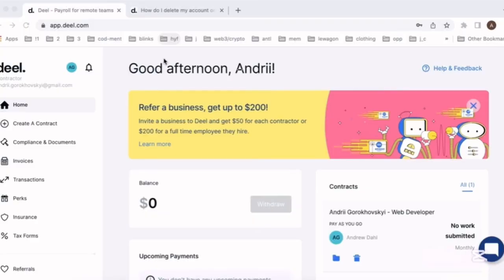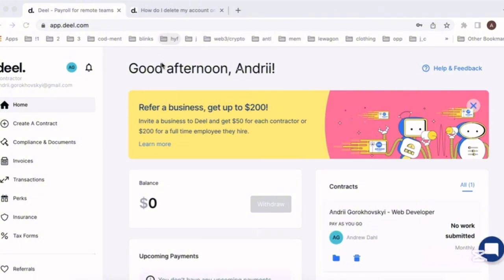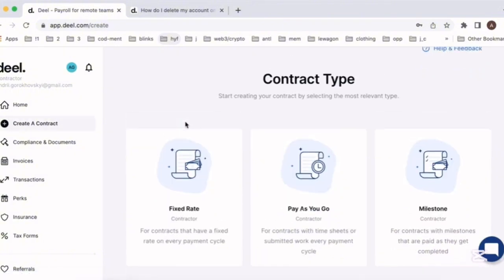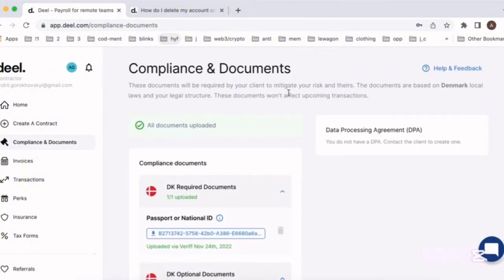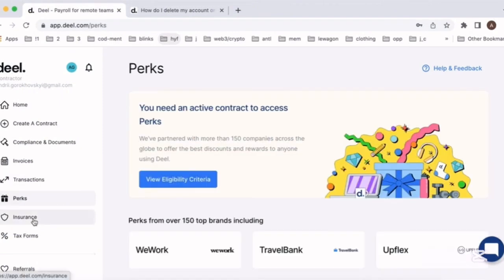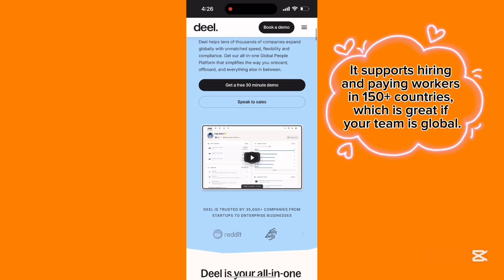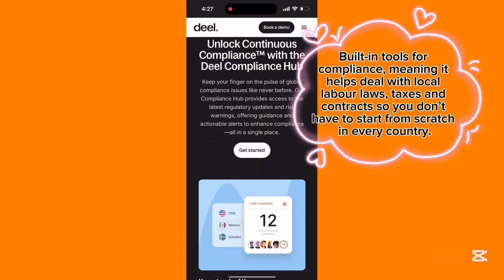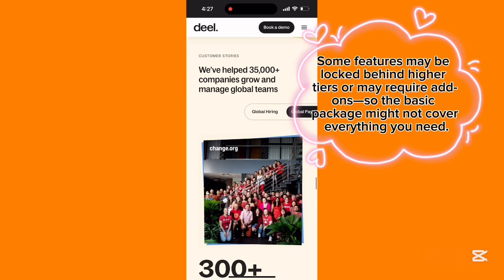Deel Tutorial - Beginner's Guide to Payments & Contracts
Navigating global payments and contracts with Deel can streamline your remote team management. A key tip is to use Deel's built-in compliance features to automatically generate localized contracts that meet specific country requirements—saving you from potential legal pitfalls. For smoother payments, take advantage of their mass payout feature to process all your contractor invoices in one click instead of individually.